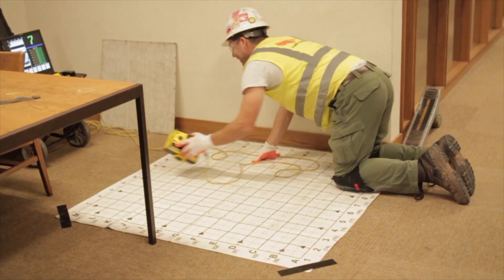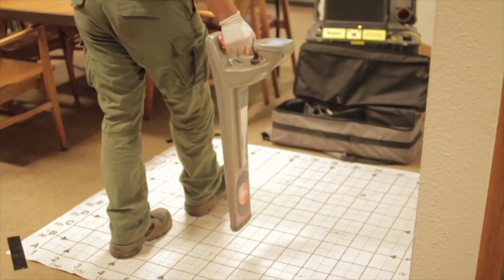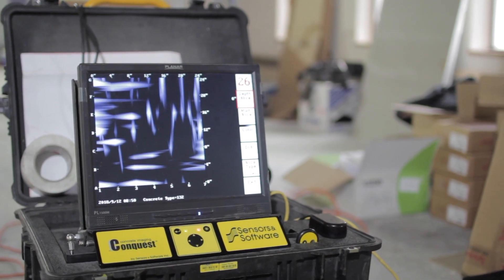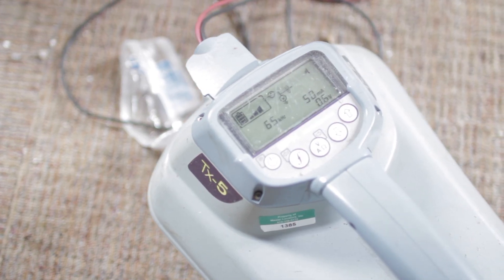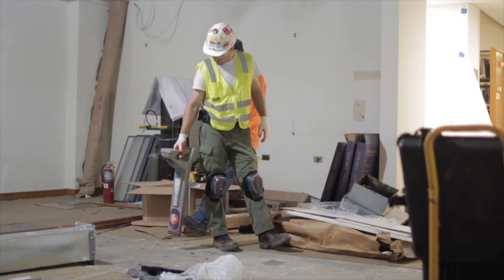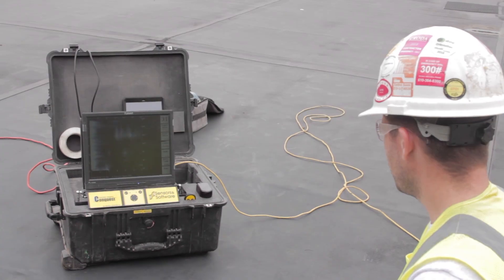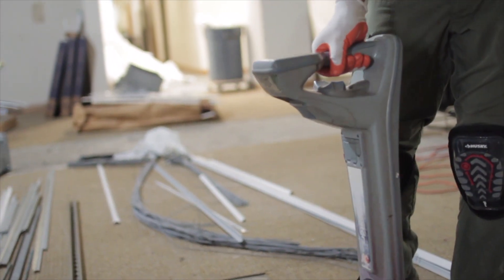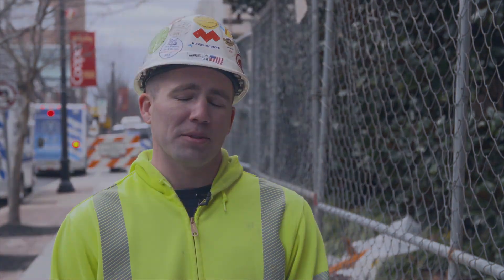Concrete Scanning - Master Locators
Once a concrete floor, wall or ceiling is in place, it’s impossible to know exactly what is going on inside the concrete without specialty equipment. Not knowing what is inside the concrete can lead to costly mistakes on the job site when navigating through previously installed concrete elements. Master Locators’ expert concrete scanning services allow you to tackle the job with all of the information you need to mitigate risk and avoid mistakes when dealing with concrete.

We use the latest concrete scanning radar technology, which is a safer alternative to X-rays. Our specialized concrete scanning Ground Penetrating Radar (GPR) equipment is coupled with computer technology to provide fast, reliable information on-site within moments of the scan. GPR technology performs concrete scans on floors, walls, or ceilings to locate rebar pipes, tension cables, conduits, or any other commodity within or beneath the concrete surface.